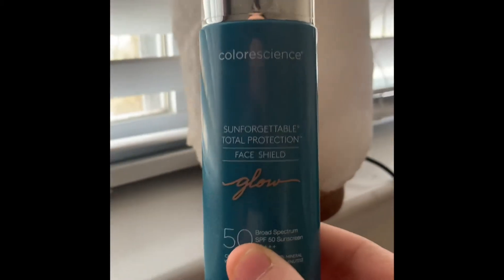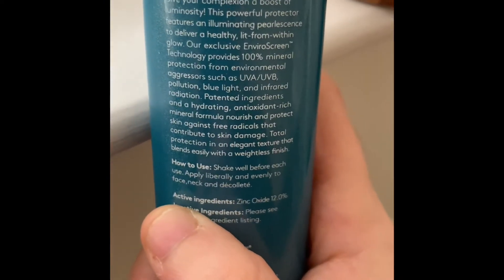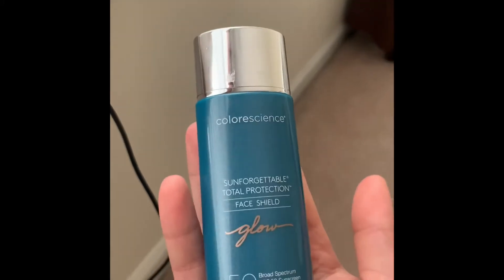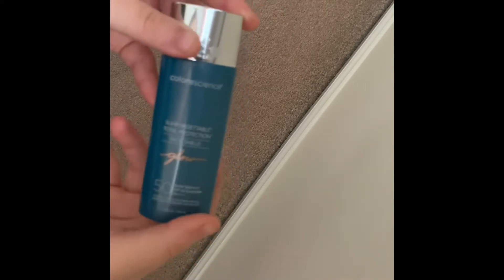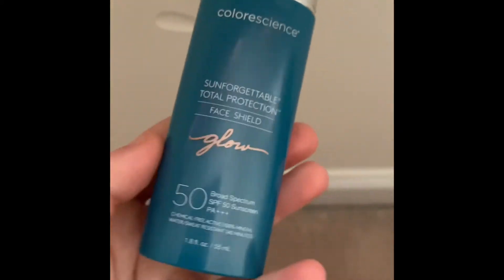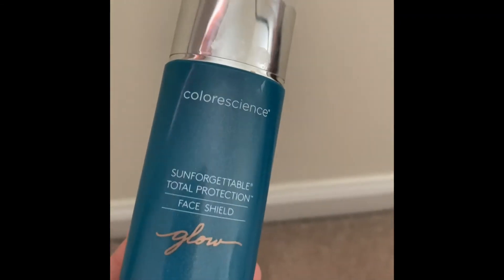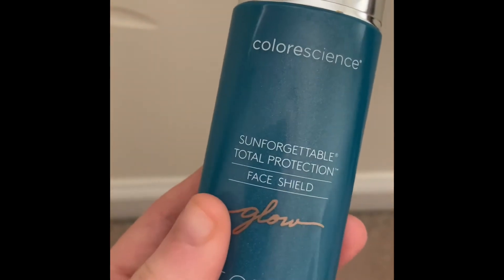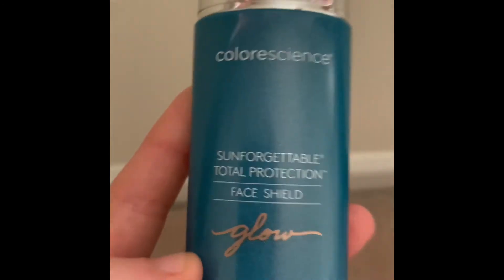COLORSCIENCE FACESHIELD REVIEW SPF 50